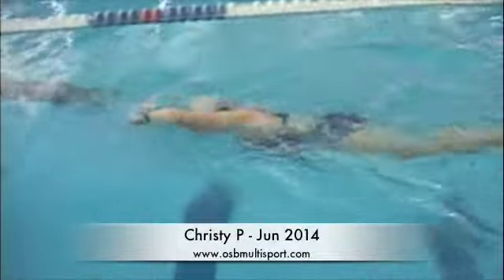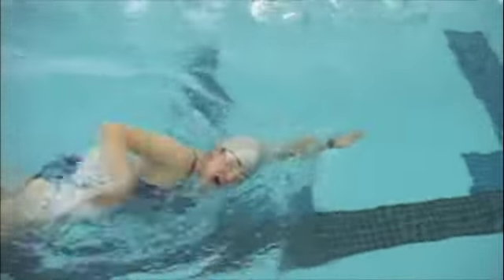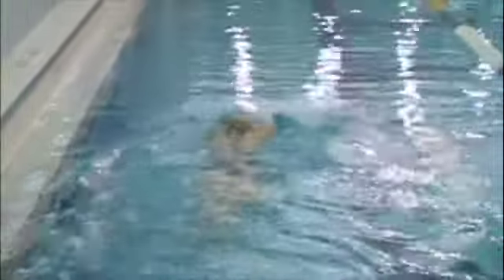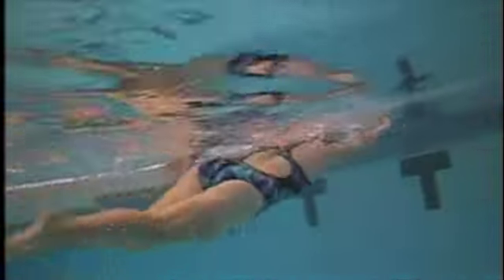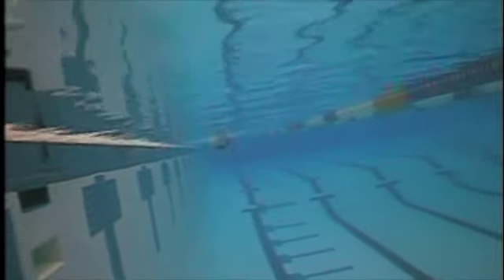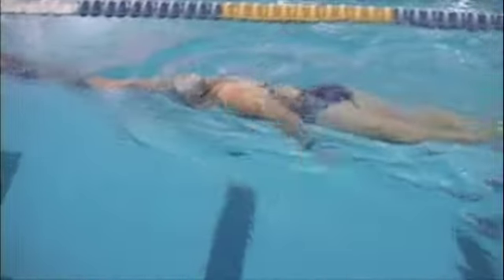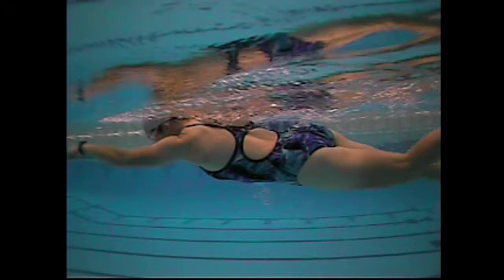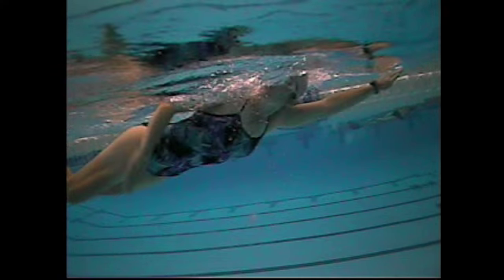Christy P Jun 2014